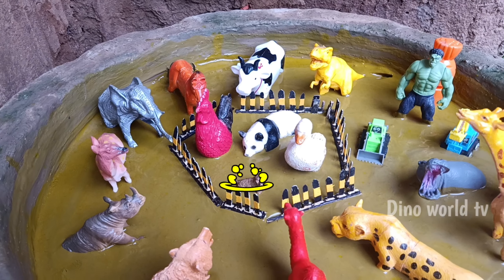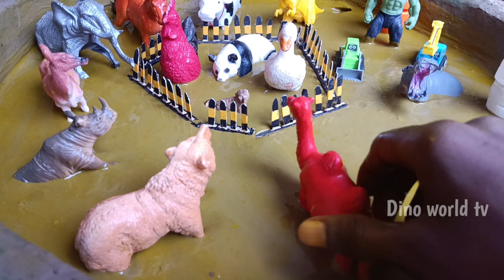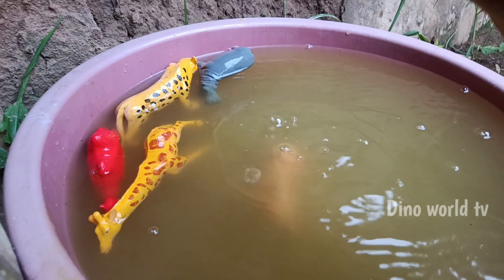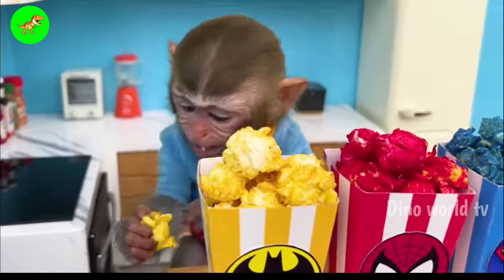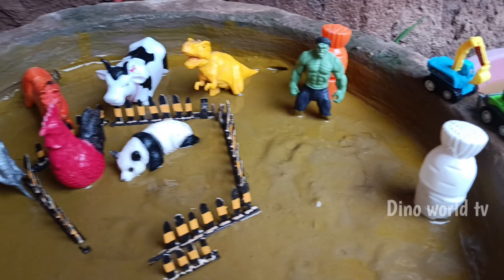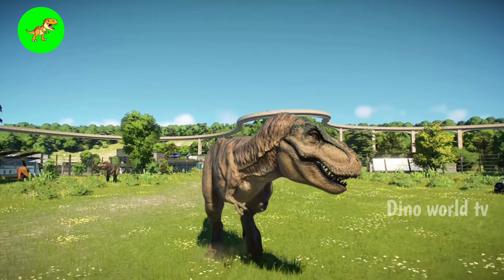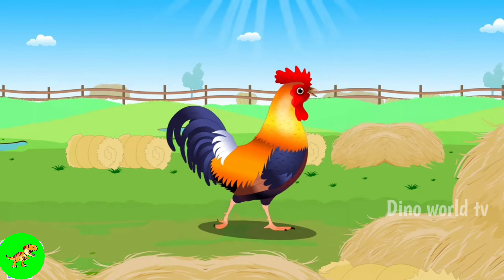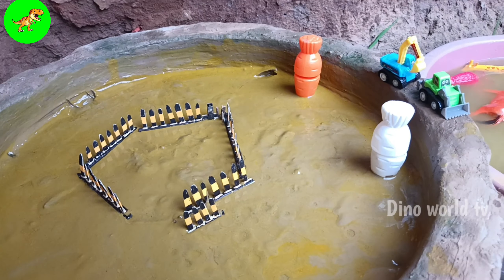Plastic Toy Stuck in Mud | T-rex Dinosaur Sheep Panda Hippo Giraffe Deer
Welcome To @dinowo YouTube Channel:

Join the adventure as we explore the world of plastic toys in a muddy predicament! In this YouTube video, witness the captivating scenarios of a T-Rex dinosaur sheep panda hippo giraffe, and deer as they navigate through the mud. Discover the creative playtime and imaginative fun that unfolds in the midst of challenges. Whether it's the roars of the T-Rex or the adorable antics of the other characters, this video will provide an entertaining and delightful experience for all ages. Tune in to enjoy the excitement and creativity as these plastic toys take on the muddy challenge!

All videos are created by me. All my
videos contain materials protected by the Fair
Copyright law. I create all the record video animations and voice over  for
my videos myself. To create record video
animations and voice over edit
video I use Kinemaster and power director .
Audio and video sources on this
channel and in this video are created
in such a way that the viewer can hear and
see new UNIQUE content.
It takes me about 1-3 hours to create one video.